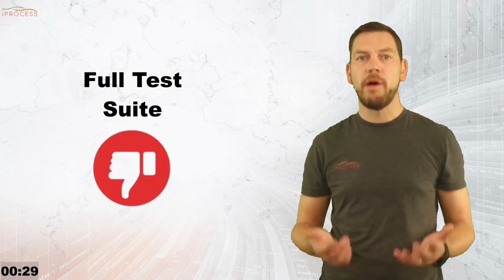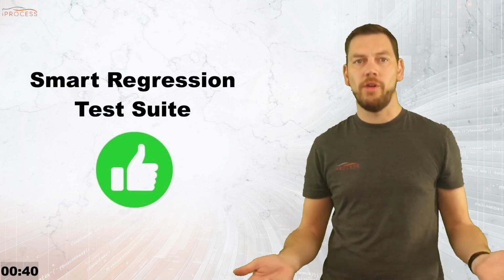Advanced Software Testing Techniques: Regression Testing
Regression Testing – the right strategy to keep testing efforts reasonable and coverage up to date